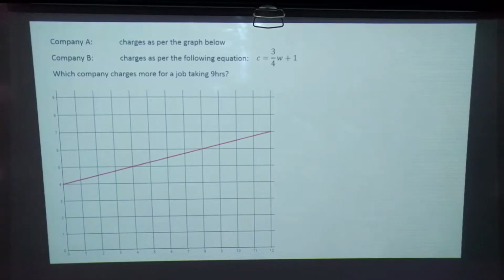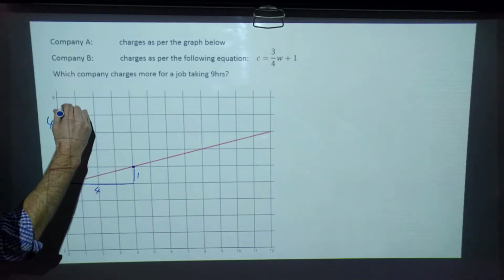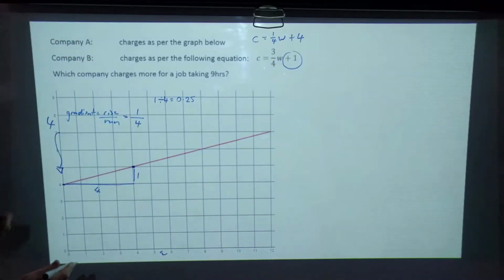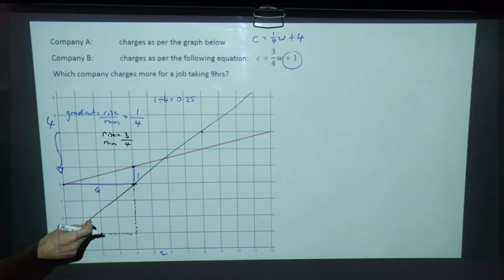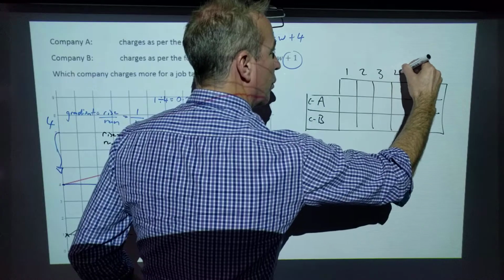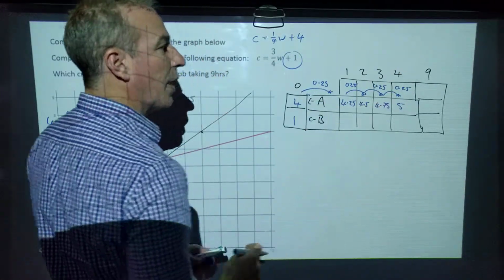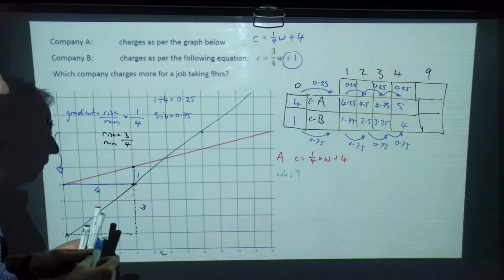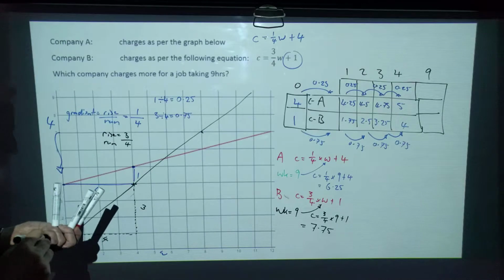Mr Borren linear algebra help